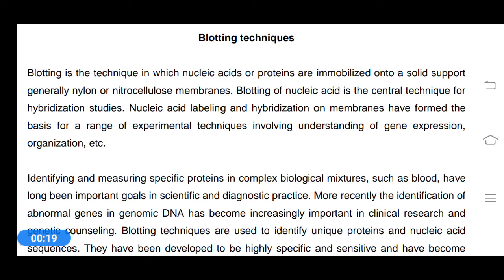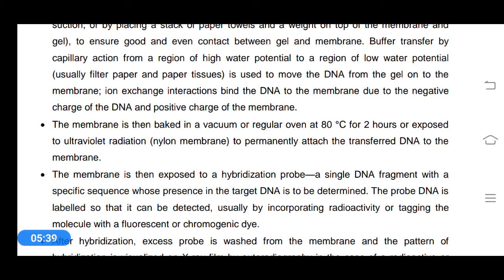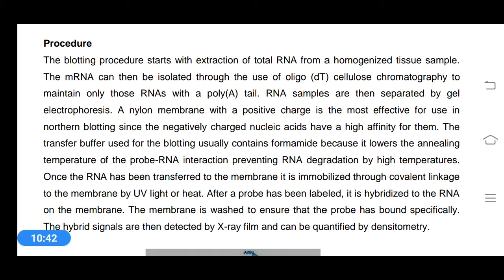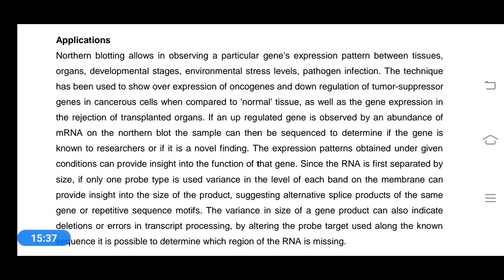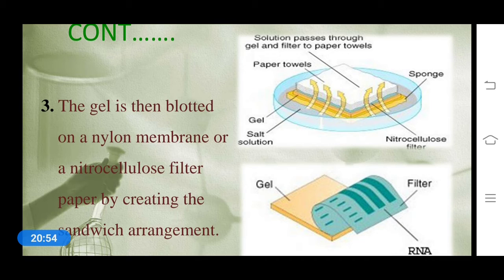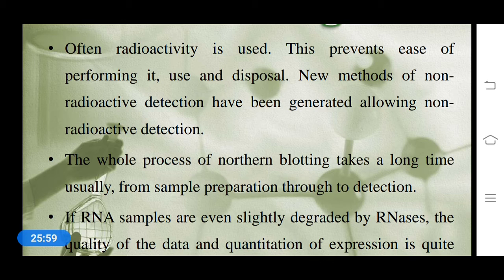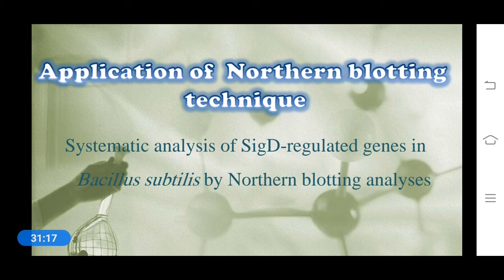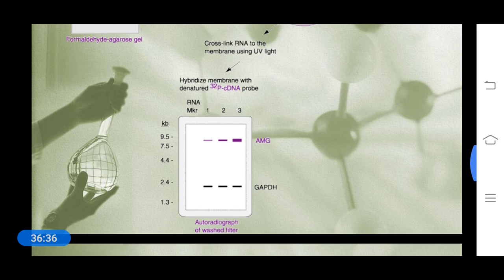3rd yr/Bio-chemistry 5B/unit 4/Part 2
BIO CHEMISTRY